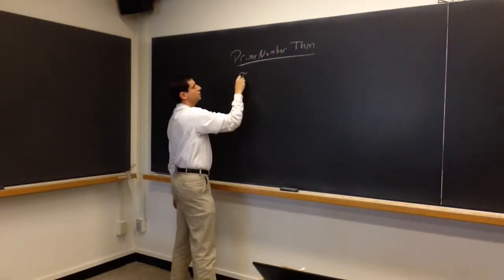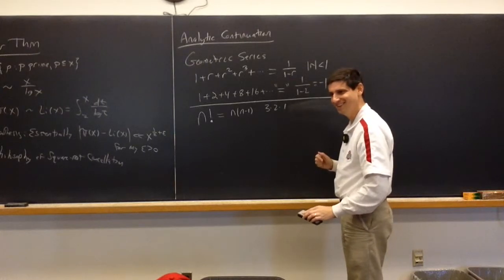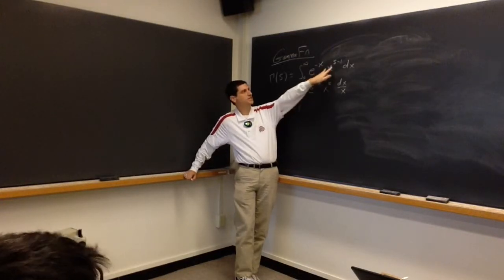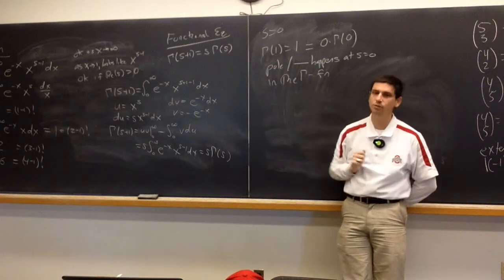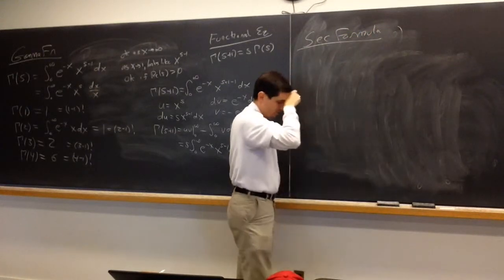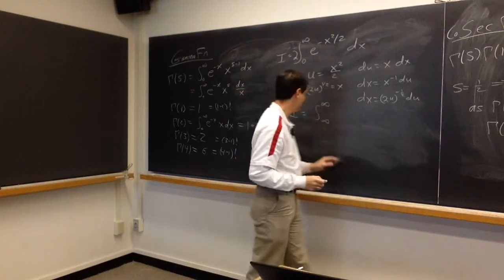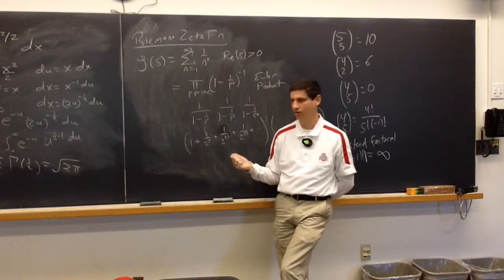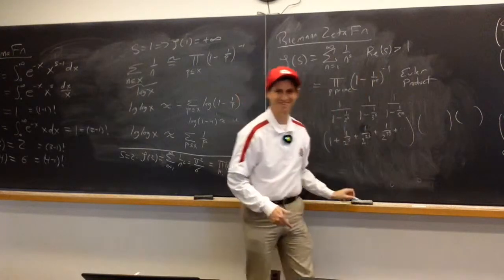Math372 Fall2015 20 IntroAnalyticContGammaZeta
Math 372: Complex Analysis: Lecture 19: November 2, 2015: Introduction to Analytic Continuation, The Gamma Function, The Riemann Zeta Function